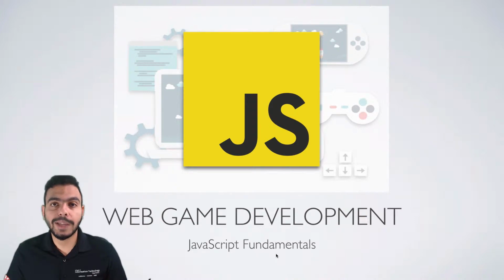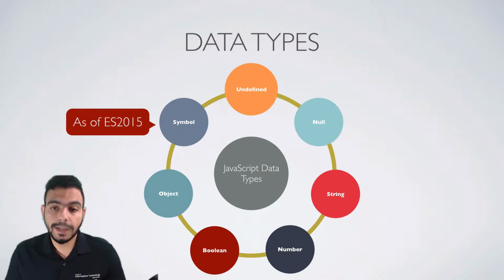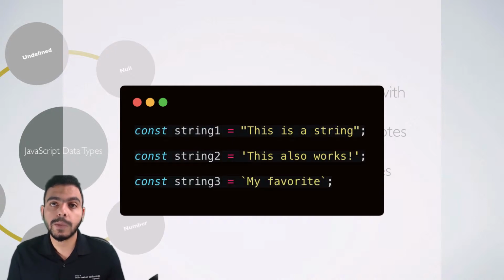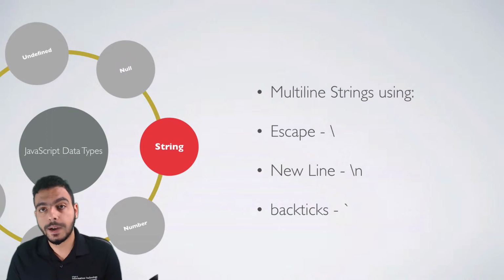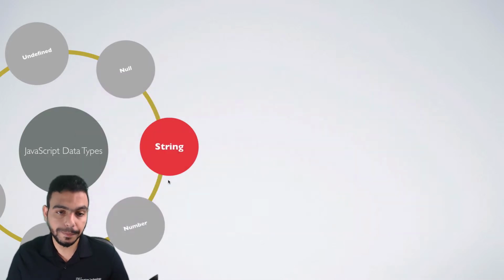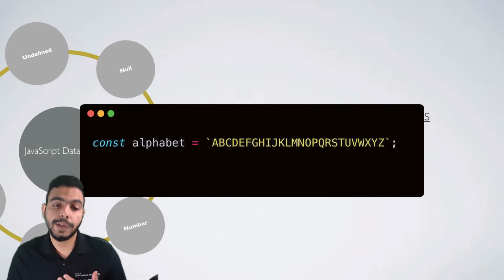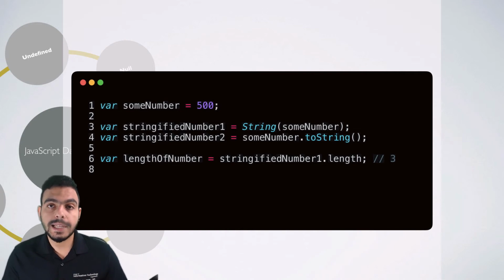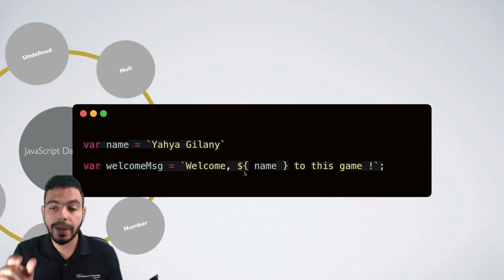JavaScript Fundamentals - DataTypes: Strings